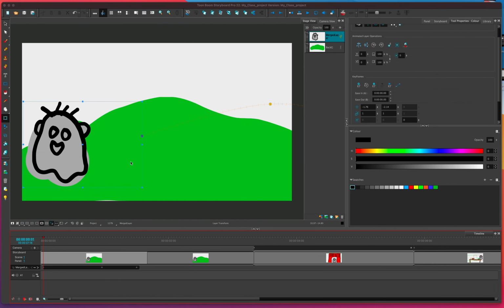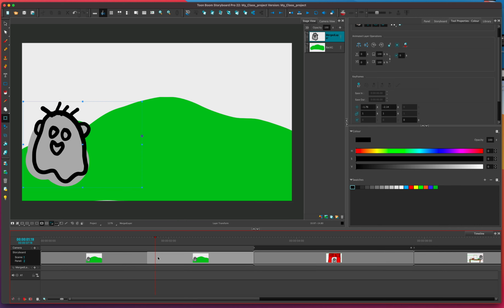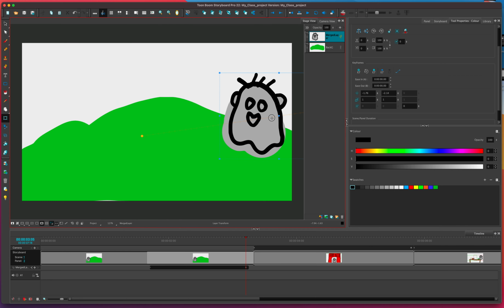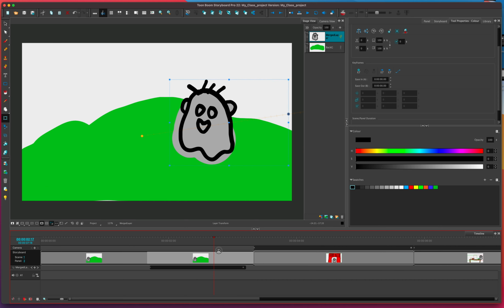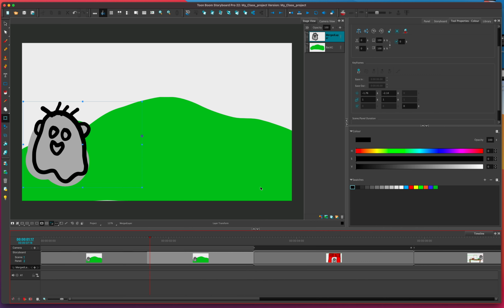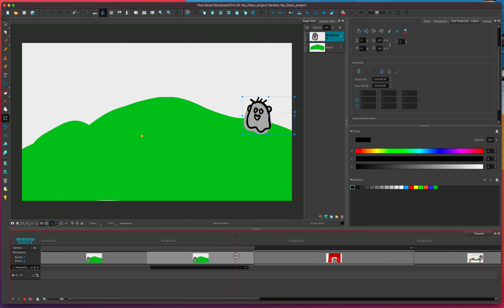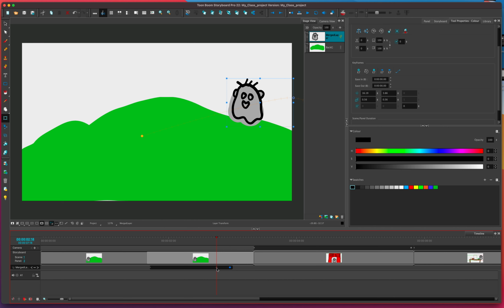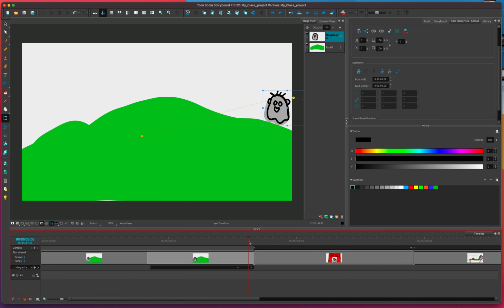06 Understanding the Layer Transform Tool in Storyboard Pro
This is part six of a series to help you learn Toon Boom's Storyboard Pro. In this video you will learn how to use the layer transform tool in Storyboard Pro.